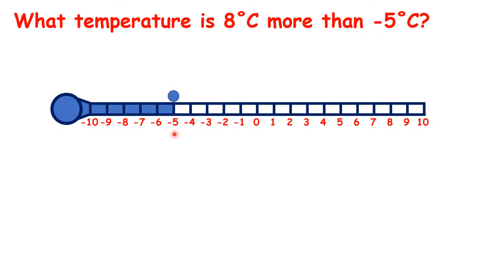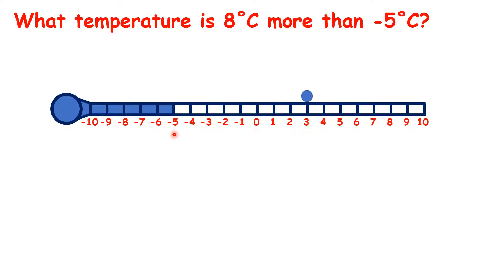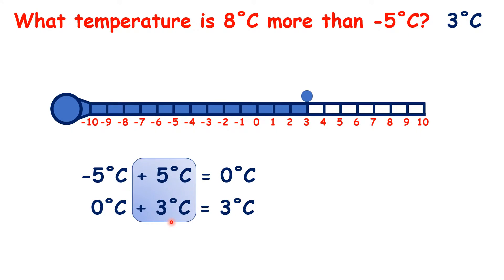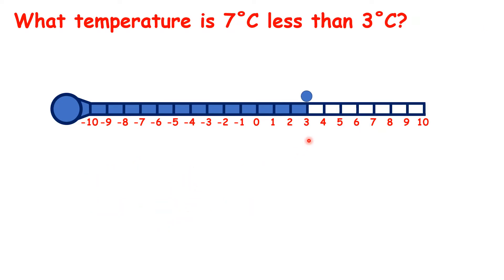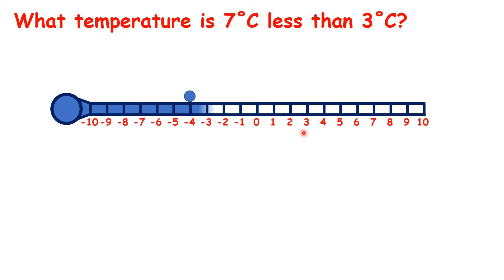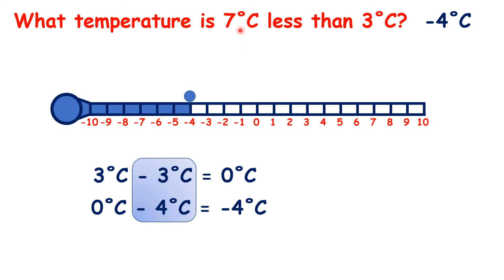Compare temperatures involving negative numbers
What temperature is 8 degrees more than minus 5 degrees? Well, we have our number line thermometer here, so if we start at minus 5 and []count on 8, we get to 3 degrees, so if it’s minus 5 degrees and the temperature goes up by 8 degrees, []we get 3 degrees. But rather than using a number line to count through zero, let’s try a quicker method: []if we start on minus 5 degrees, we know that adding 5 degrees will take us to 0 degrees. Then, []from 0 degrees, we can add 3 degrees to get 3 degrees. []So, because we added 5 and then added 3, we added 8 altogether: so, if you need to add something to a negative number, you can add as much as you need to make 0, then add the rest.[][]
Now, what temperature is 7 degrees less than 3 degrees? Well, we have our number line, []and when we count back, we get minus 4, []so if the temperature starts at 3 degrees and then gets 7 degrees colder, the new temperature is []minus 4 degrees. But again, let’s use a quicker method, rather than relying on our number line: []if we start at 3, we can subtract 3 to get 0. Then, []from 0, we can subtract 4 to get minus 4. []So, because we subtracted 3 and then subtracted 4, we subtracted 7 altogether: so if you need to subtract to make a negative number, you can subtract as much as you need to make 0, then subtract the rest.[]